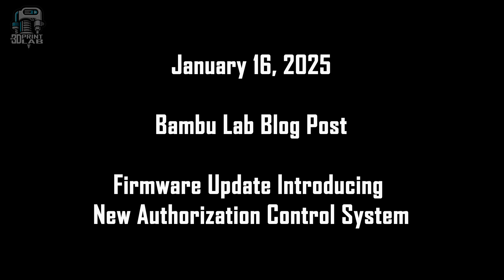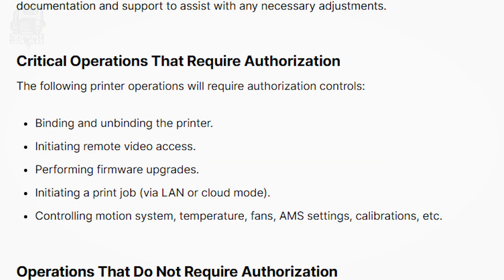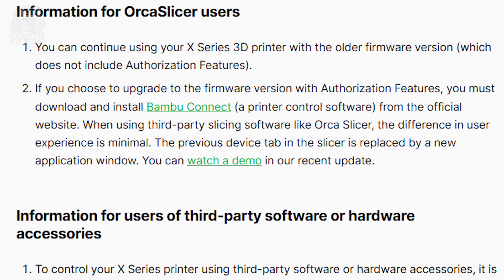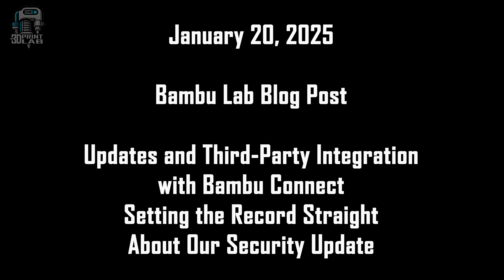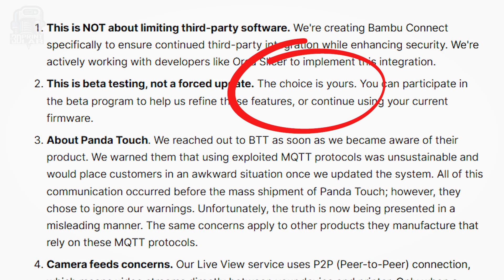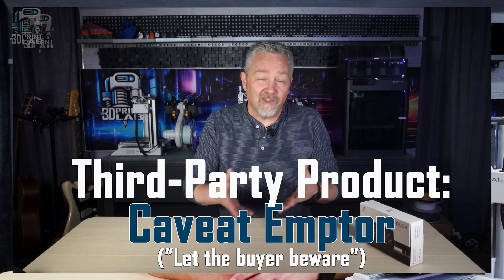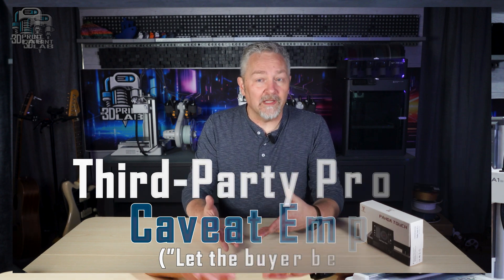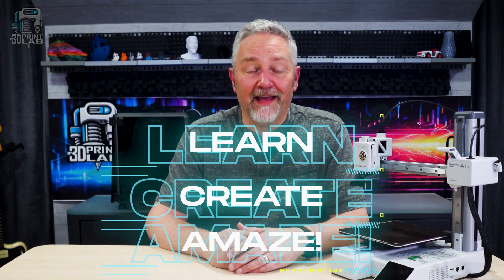Bambu Lab Firmware Update: IS THIS THE END???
Bambu Lab is coming out with a new Firrmware update. Not a big deal. Could they be forcing users to use only Bambu Filament? Bambu Plates? Bambu PRINTS??? SUBSCRIPTION?!?!?!?
I have watched, read, and studied a LOT about this... and the ACTUAL meaning behind all of this is a lot LESS... and actually... MORE.

✅  .: LINKS!  :.  ✅
January 16, 2025

CHAPTERS:
00:00 Intro
00:52 BLOG: Firmware Update
04:04 BLOG: Setting The Record Straight
06:54 Final Word?